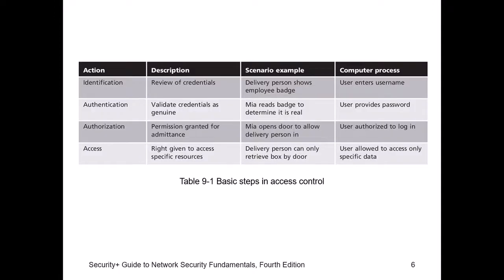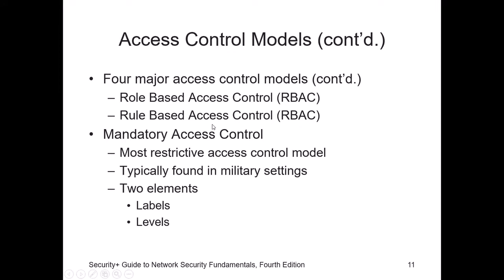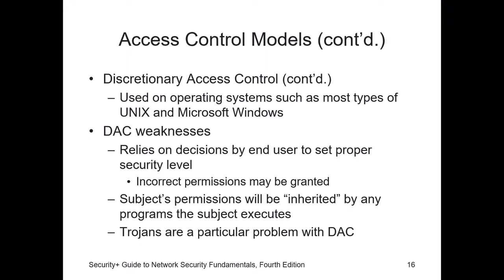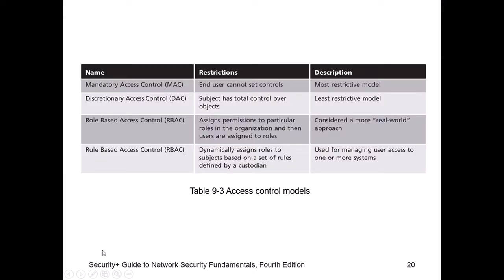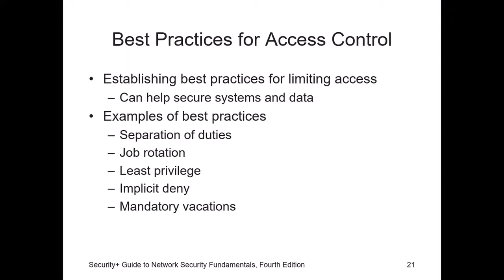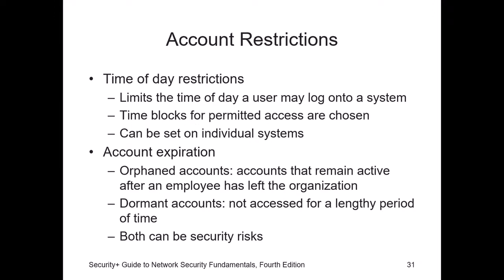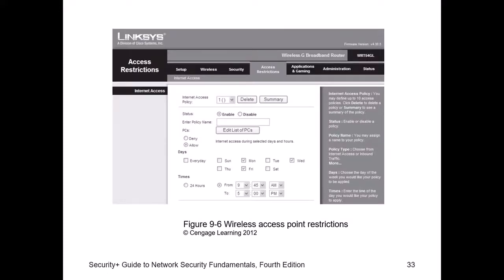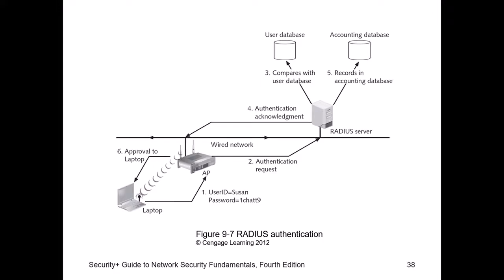Security Fund-Access Control Fundamentals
Describing access Control Fundamentals